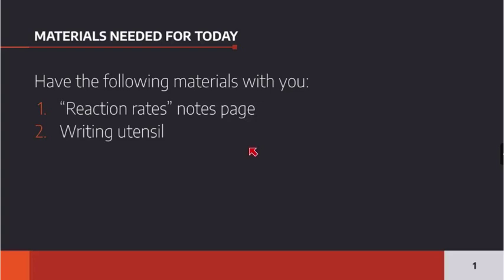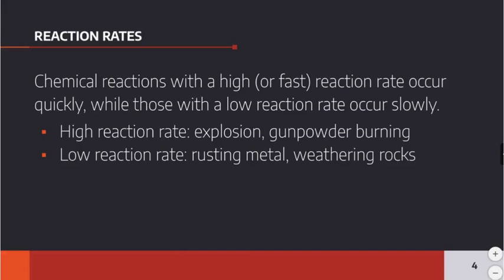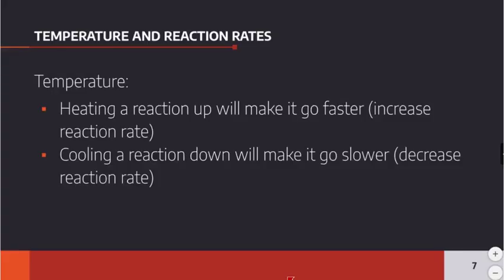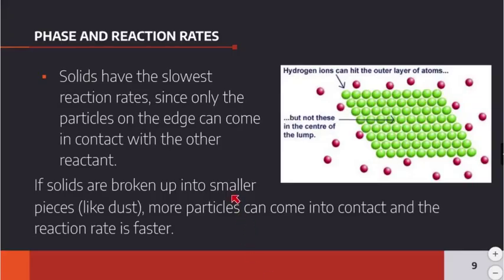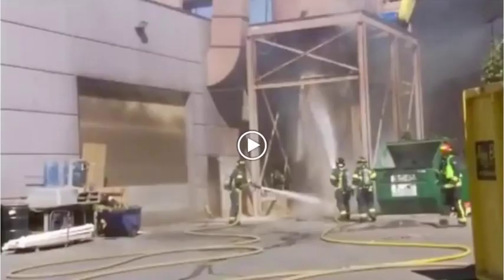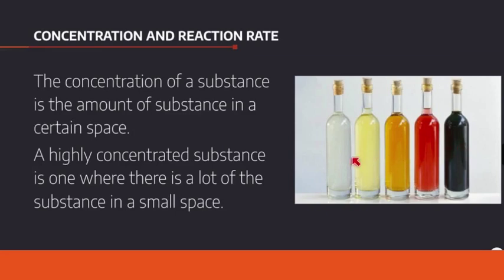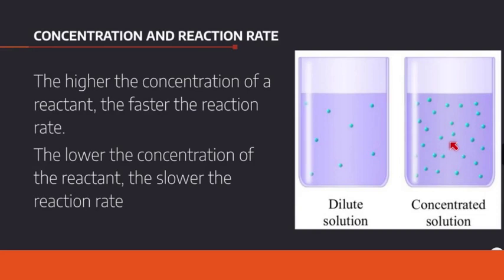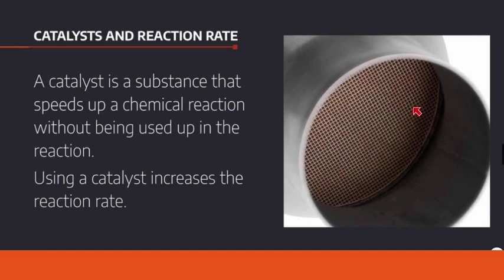VM Physical Science - Chemical Reaction Rates